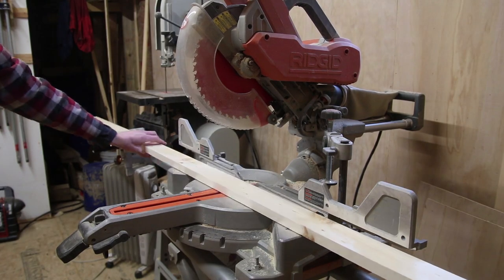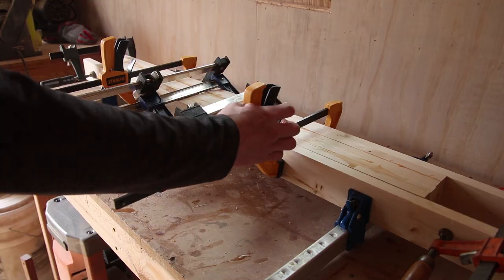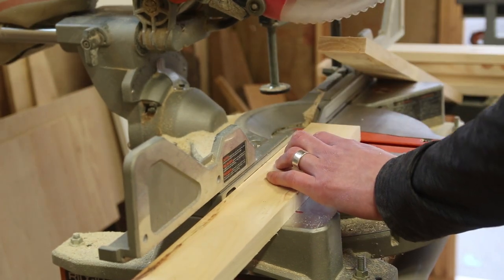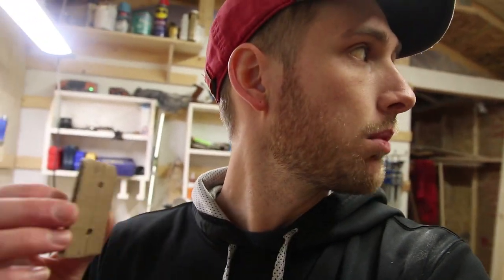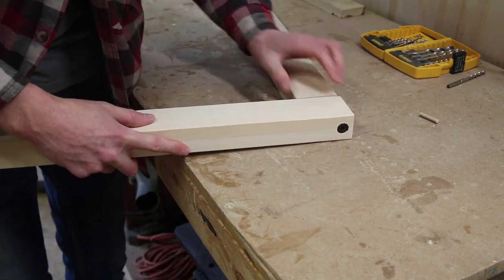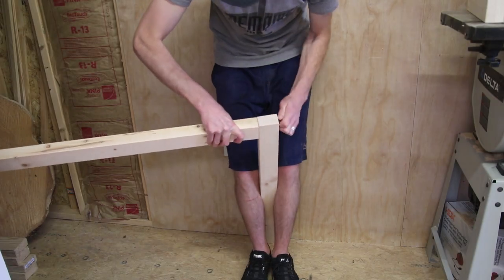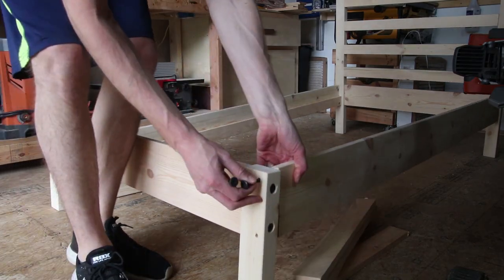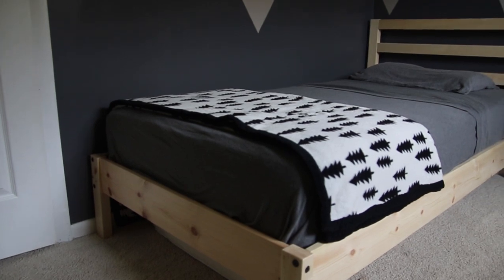DIY Twin Bed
Learn how to make this DIY twin bed frame. My son was needing a new bed, so I decided to make him one and this is what we came up with. It was a little complex, but used very minimal tools. I hope you enjoy it!
OTHER PROJECT VIDEOS YOU MIGHT ENJOY

MATERIALS
--1x3x8
-- 1x6x8
-- Wood Glue
-- ¼ - 20 connecting bolts
-- ¼- 20 insert nuts
-- ¼- 20 cross dowel nuts
-- ¼” dowels
-- Polycrylic Finish

TOOLS
-- Miter Saw
-- Circular Saw
-- Drill and Impact Driver
-- Forstner bit set
-- Random Orbit Sander
-- Foam Brush